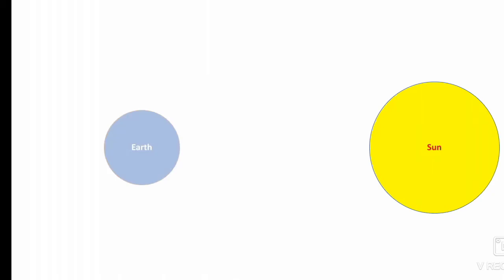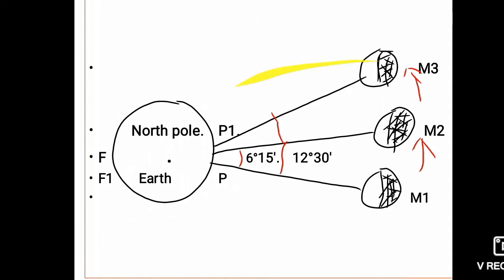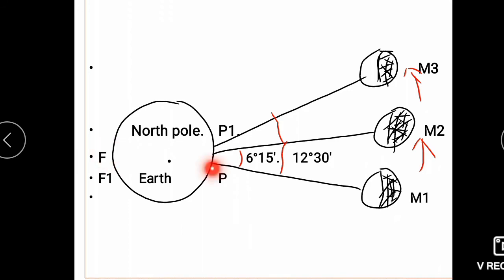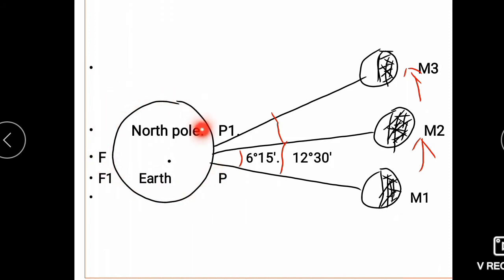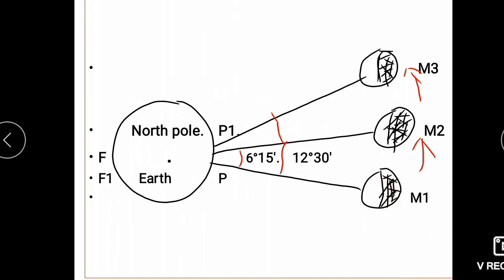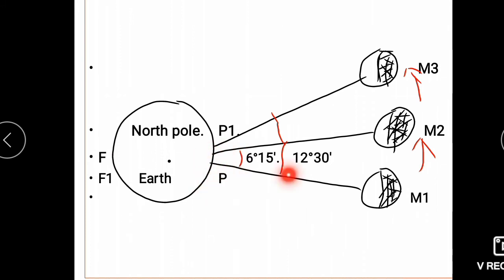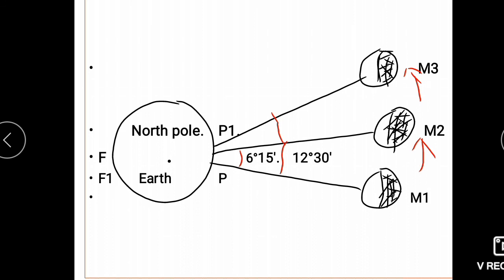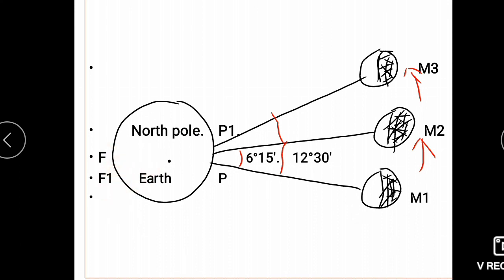Tides - 7th std. Geography lesson .... part-2 -Timings of the tides change daily ....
Tides - Timings of the tides change daily .

Why do the tides timing change daily ?

Rotational speed of the earth : 1°=4 minutes
Time taken for 12°30' = 50 minutes

Explaination of the different positions of moon and it's effect on earth Gives to the examples
like point ( P ) , ( F ) , ( P1 ) , ( F1 ) etc.